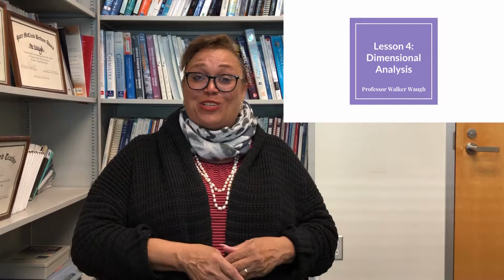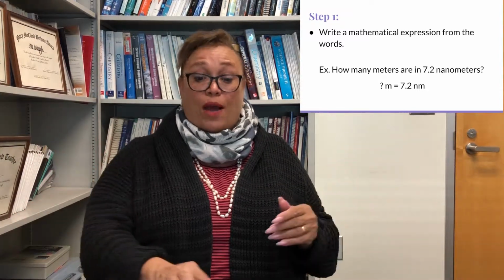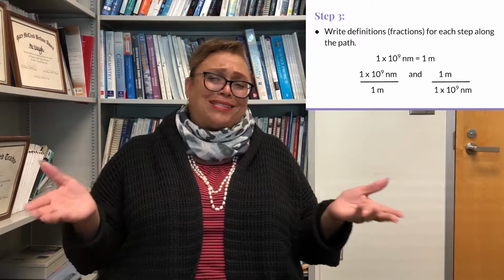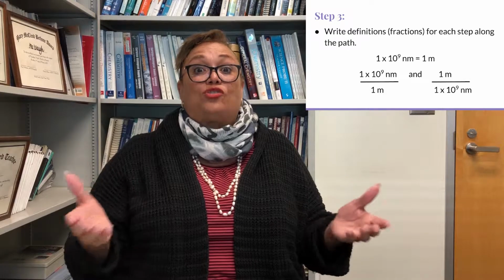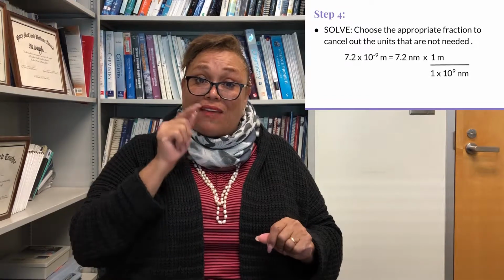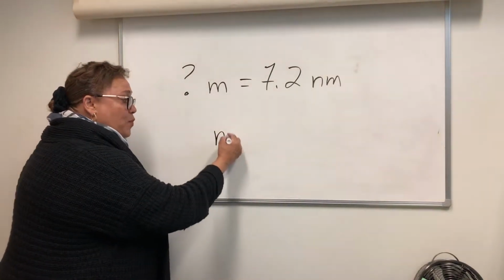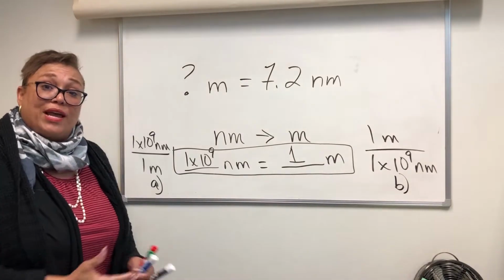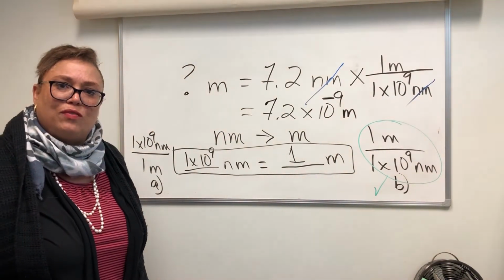Car Chemistry Video Lesson 4- Dimensional Analysis